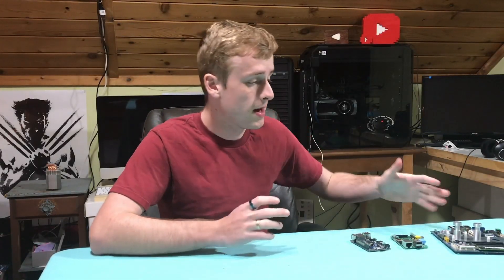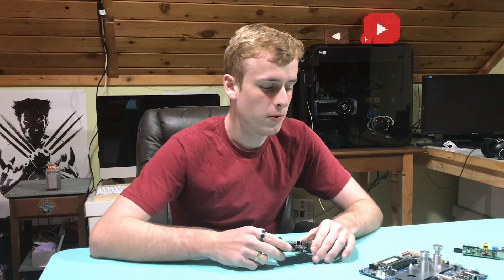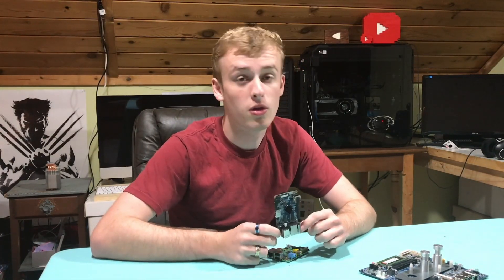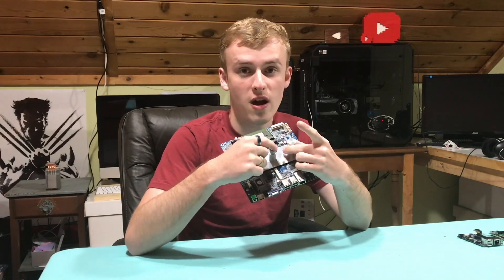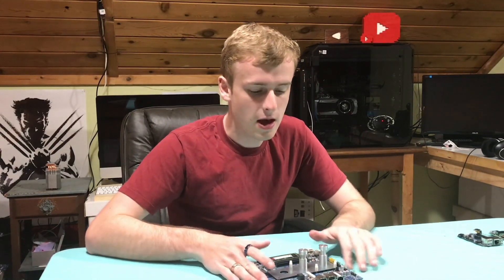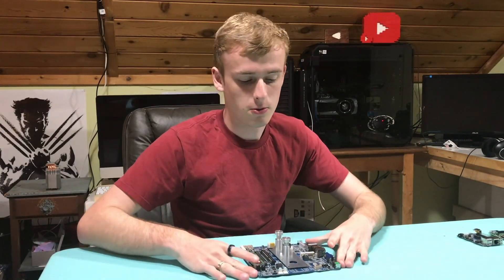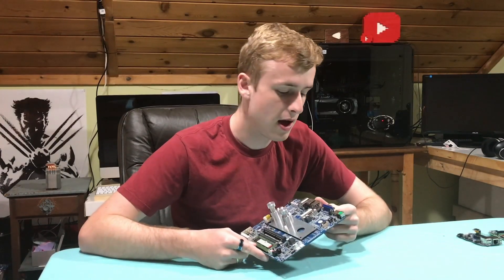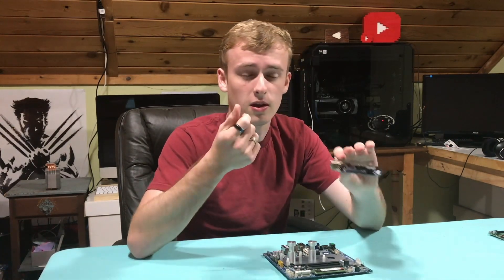Homemade Discord Bot Servers - For around 30 bucks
Need a server to host your Discord bot but don't want to pay crazy prices to host it online? Here's your solution for a one time cost for hardware you can buy it yourself.

So I was thinking, I would have loved to have had this video to watch and was like hey other people can. So here I am back with another cheap way to do something this time at home and for yourself.